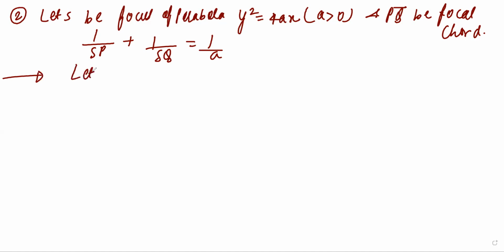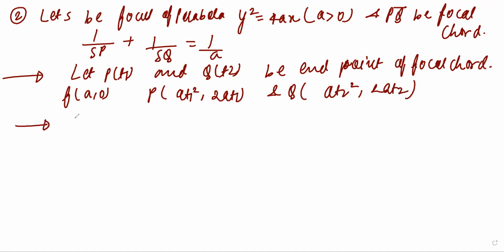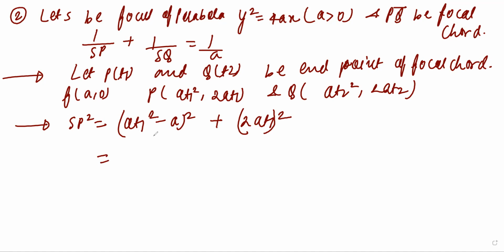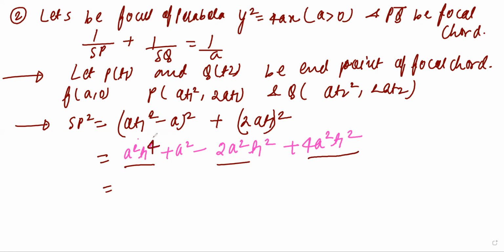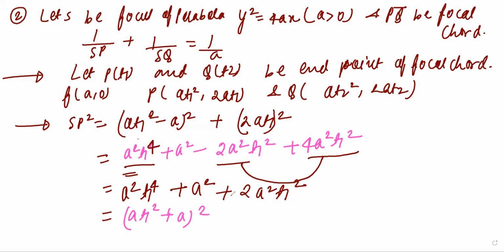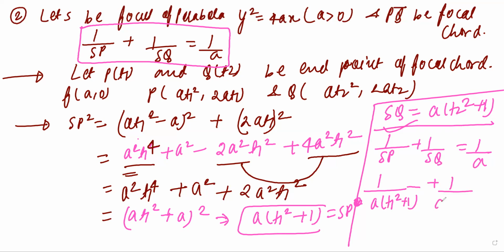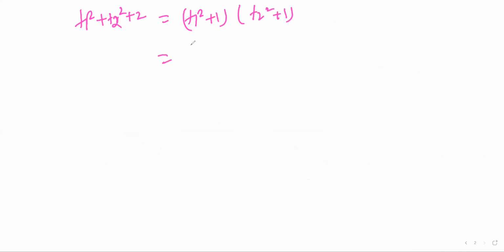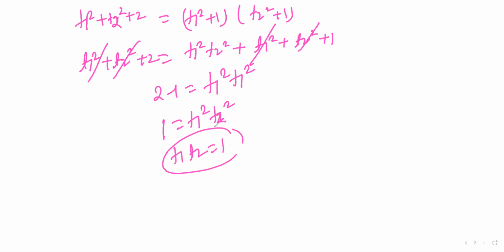11TH MATHS CBSE EQUATION OF PARABOLA AND LACTUS RECTUM PART2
11TH MATHS CBSE EQUATION OF PARABOLA AND LACTUS RECTUM PART2